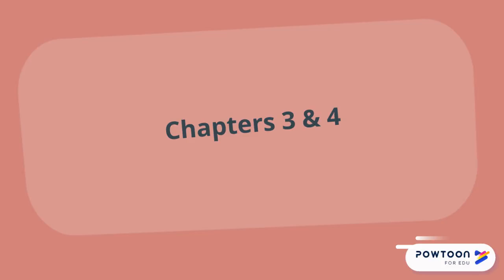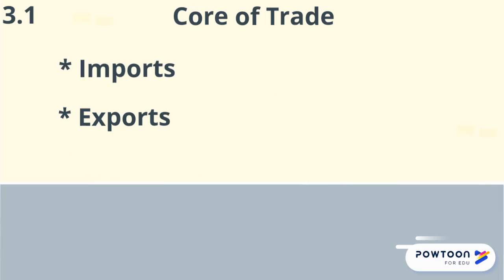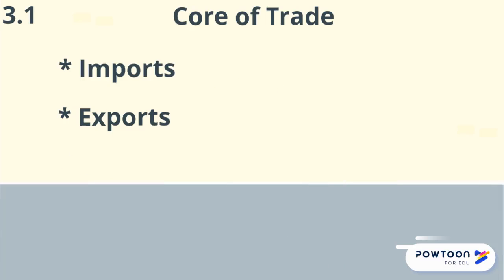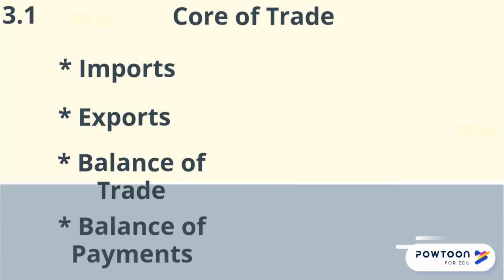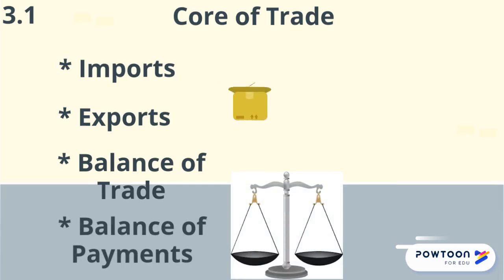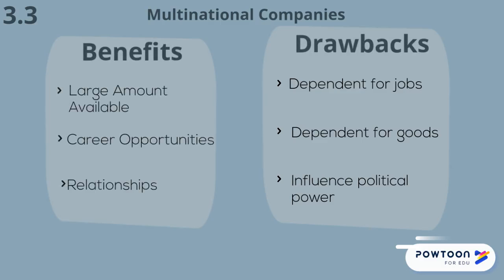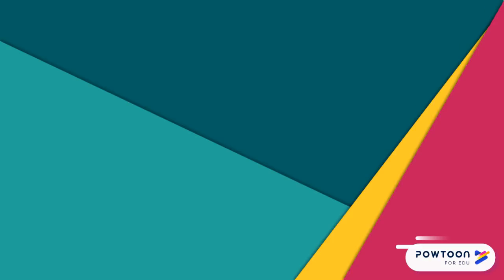Chapter 3 & 4